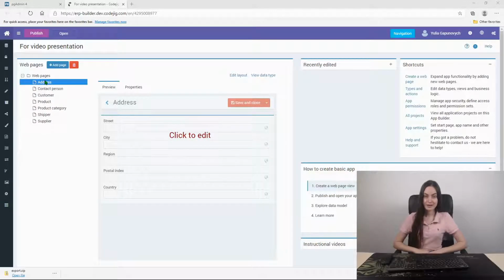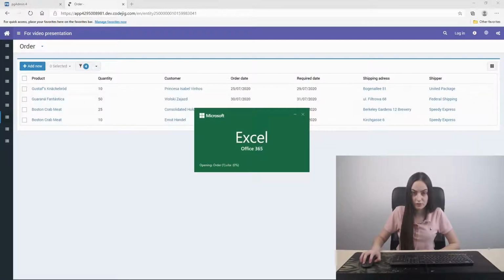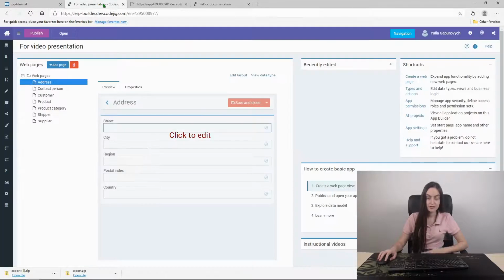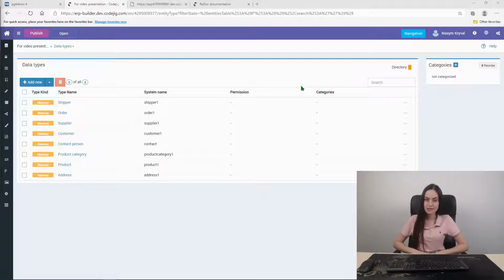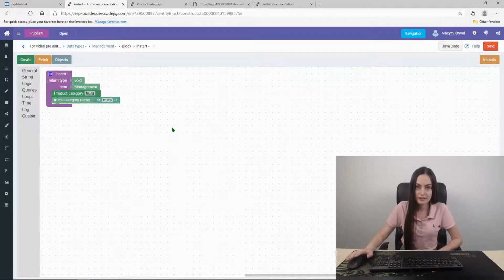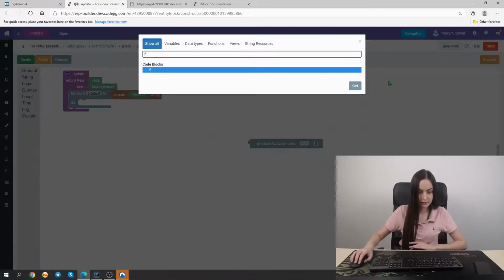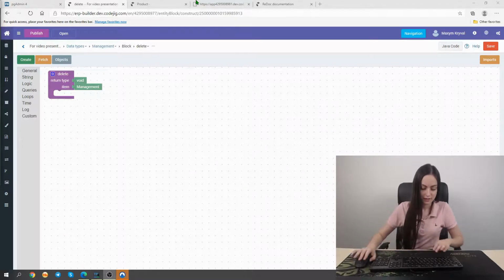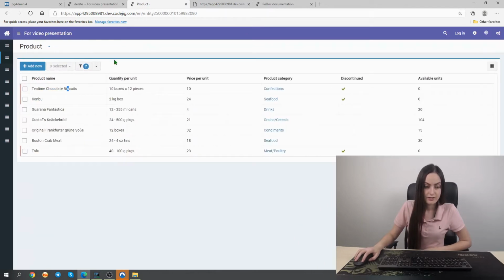Accessing your data: Excel export, use API, query database | App Builder Tutorial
While it is possible to deploy apps made with App Builder on premises, most of the time they will be located in the cloud and your data will be kept there. What if you needed to exchange it with other software or perform CRUD actions on app database in bulk? Yulia Hapunovych shows 3 basic ways in which the data can be accessed and manipulated:
1) Export to / import from Excel
for more information)
3) Write data manipulation code with CJ Blocks